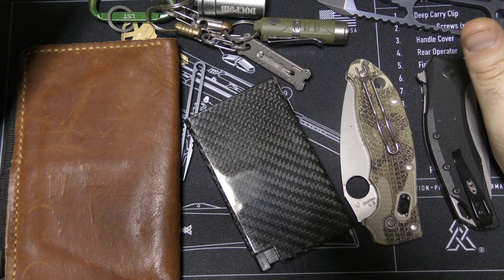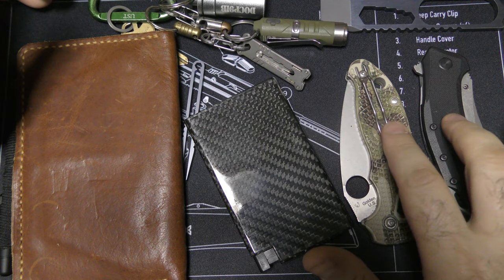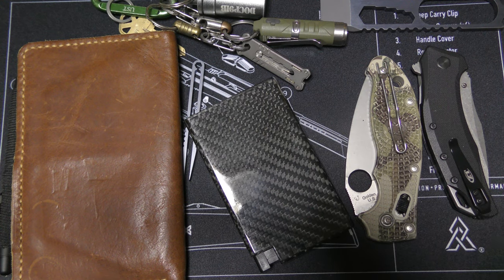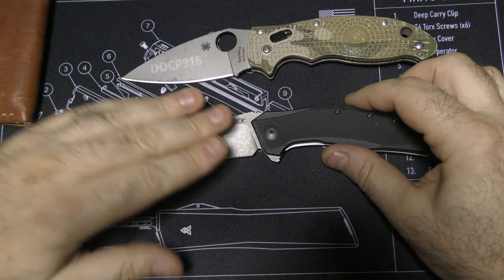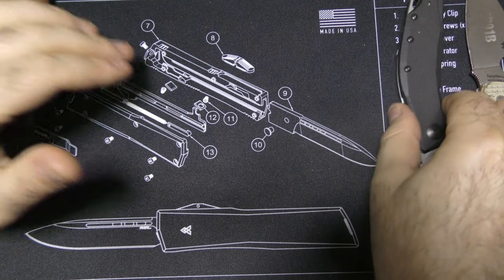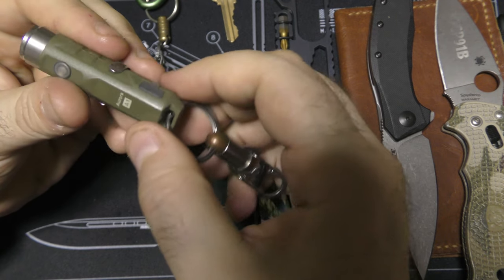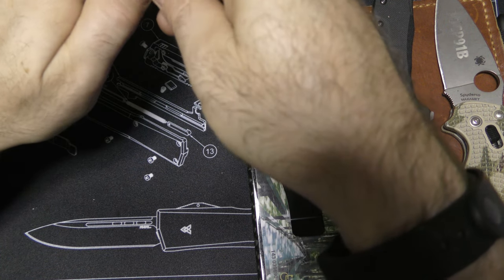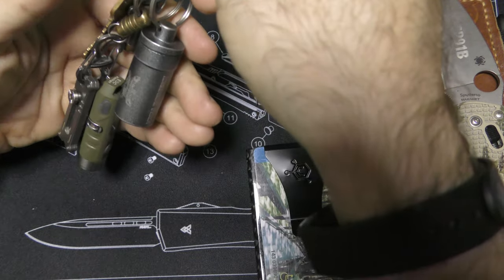EDC Update! Doc P's In The Shop Carry - Viewer Request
Links to all of the EDC Items:
Spyderco Manix 2
B3 Aviator Pen
Field Notes
Ccanku Pry Bar
Titanium Tweezer Set
Rovyvon A1 Light
Nite Ize Locking S Clips
Magnetic Keychain Fobs
Aluminum D Clips
Mini-Pill Container
G-Shock Atomic Time Solar Watch
Fitbit Inspire HR